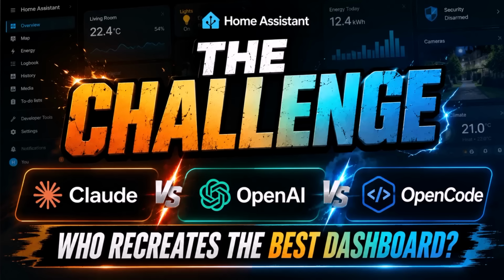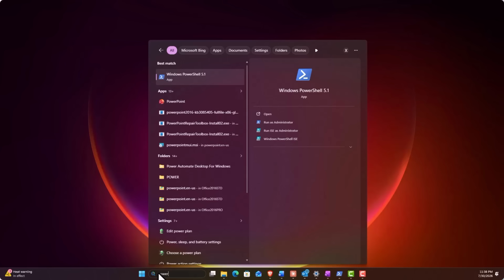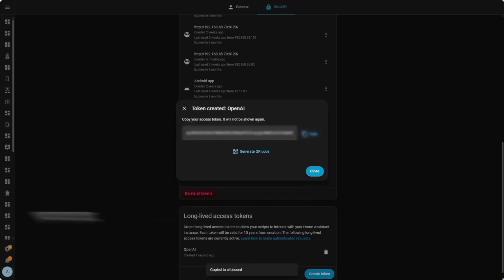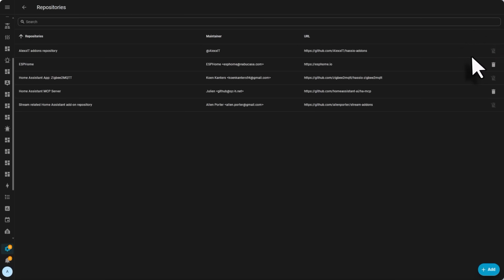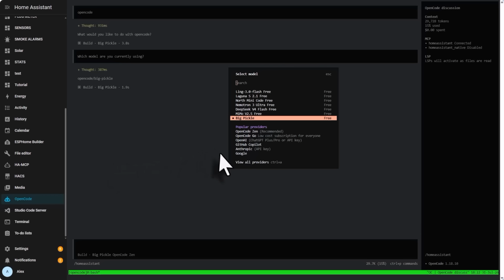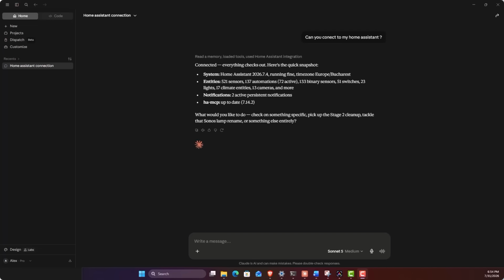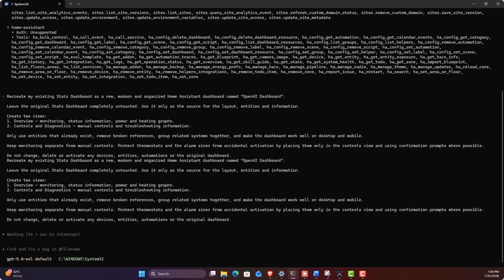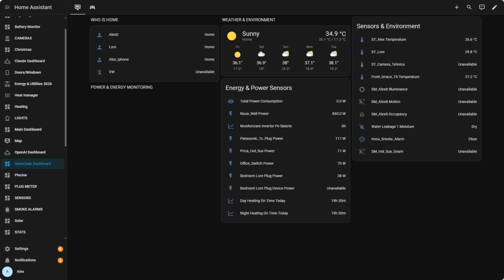Claude vs OpenAI vs OpenCode: Who Builds the Best Home Assistant Dashboard?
In this video, I test Claude, OpenAI Codex, and OpenCode running Google Gemini with the exact same Home Assistant dashboard challenge.

After my previous Claude and Home Assistant video,

many of you asked the same questions: Why Claude? Can OpenAI do the same thing? And what about OpenCode, which runs directly inside Home Assistant?
To make the comparison fair, I gave all three AI tools the same task: recreate my existing Stats Dashboard as a modern Home Assistant dashboard while leaving the original untouched, using only existing entities, removing broken references, separating monitoring from controls, and creating useful power and heating graphs.
Each AI created its own dashboard: Claude Dashboard, OpenAI Dashboard, and OpenCode Dashboard using Google Gemini.
I compare the setup process, dashboard quality, accuracy, speed, layout, mobile usability, graphs, broken entities, and how well each AI followed the instructions.

OpenAI Codex CLI Setup

1. Install OpenAI Codex CLI on Windows

powershell -ExecutionPolicy ByPass -c "irm | iex"

2. Install uv on Windows

winget install --id=astral-sh.uv -e

Dashboard Test Prompt
Recreate my existing Stats Dashboard as a new, modern and organized Home Assistant dashboard named "[DASHBOARD NAME]".

Leave the original Stats Dashboard completely untouched. Use it only as the source for the layout, entities and information.

Create two views:
1. Overview - monitoring, status information, power and heating graphs.
2. Controls and Diagnostics - manual controls and troubleshooting information.

Only use entities that already exist, remove broken references, group related systems together, and make the dashboard work well on desktop and mobile.

Keep monitoring separate from manual controls. Protect thermostats and the alarm siren from accidental activation by placing them only in the controls view and using confirmation prompts where possible.

Do not change, delete or activate any devices, entities, automations or the original dashboard.

Chapters :

00:00 Intro - Claude vs OpenAI vs OpenCode
00:36 Why compare these three AI tools?
01:10 The dashboard challenge and test prompt
02:00 Setting up OpenAI Codex CLI
03:35 Connecting Codex to Home Assistant with HA-MCP
05:05 Setting up OpenCode inside Home Assistant
06:25 Connecting Google Gemini to OpenCode
07:20 Testing Claude
08:45 Claude Dashboard result and score
09:35 Testing OpenAI Codex
10:45 OpenAI Dashboard result and score
11:35 Testing OpenCode with Gemini
12:30 OpenCode Dashboard result and score
13:15 Final comparison and winner